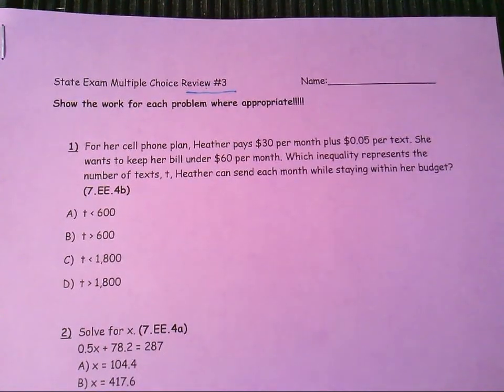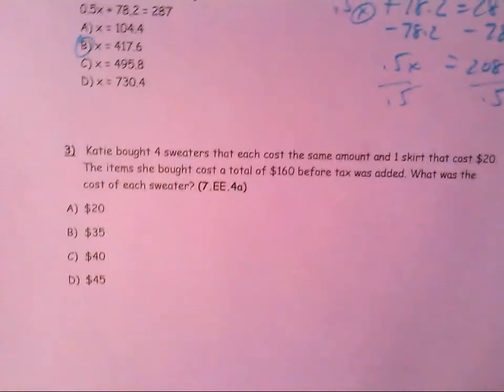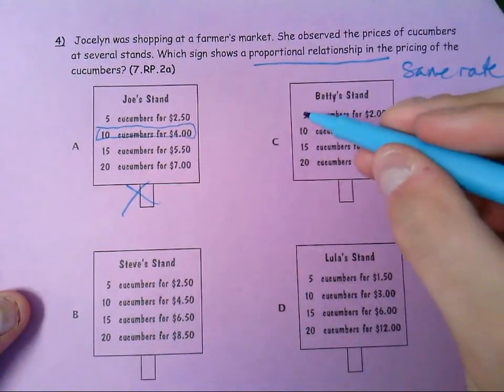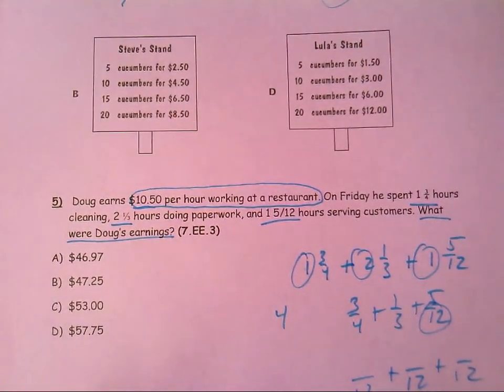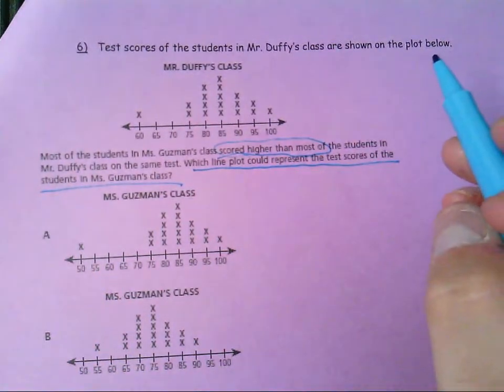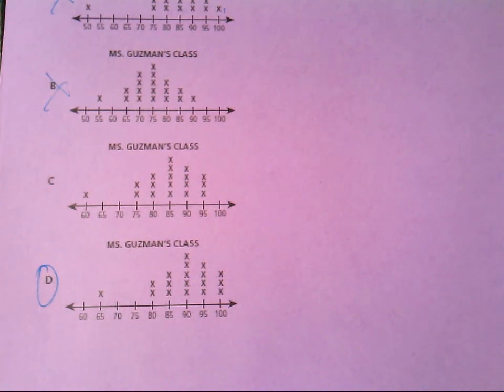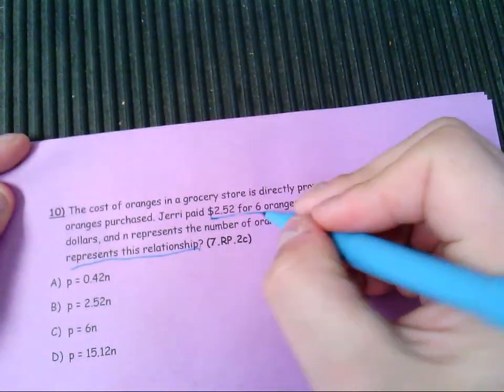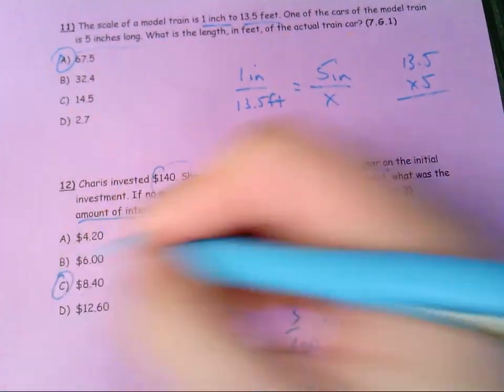State MC Review #3